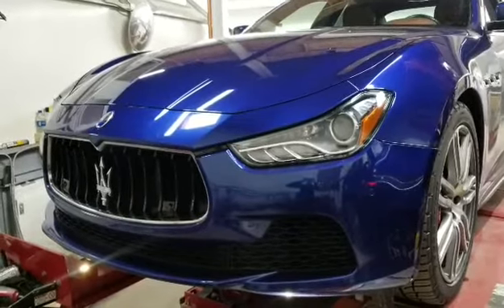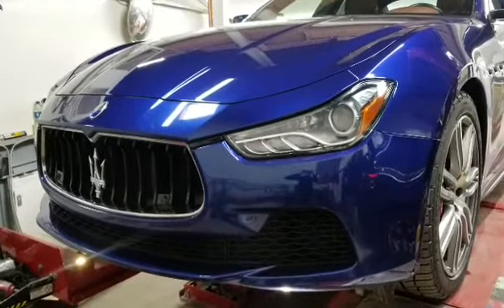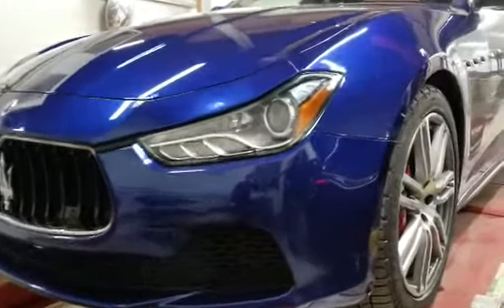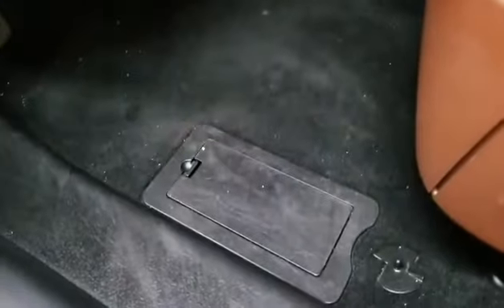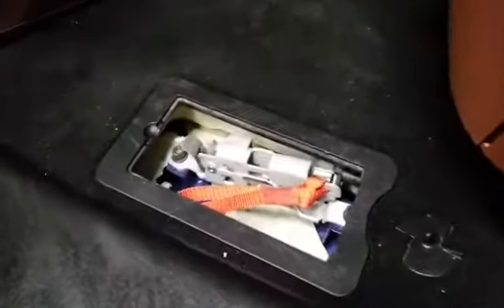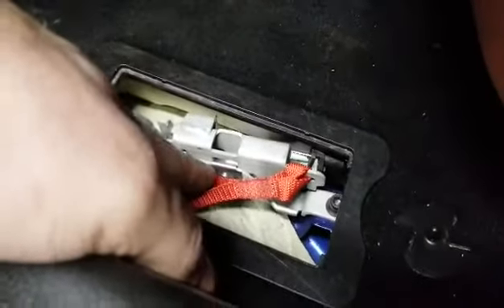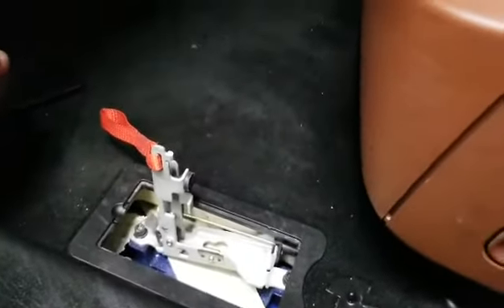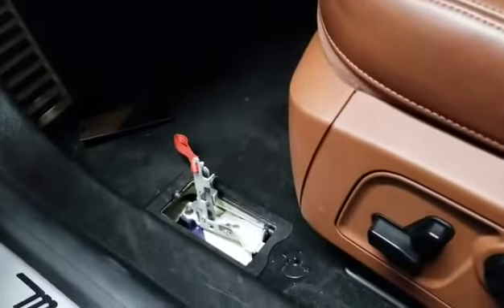How to manually get Maserati into neutral, Shift lock release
In this video I will show you how to manually get Maserati Ghibli into neutral, Shift lock release, if battery is dead or if you have to tow it.